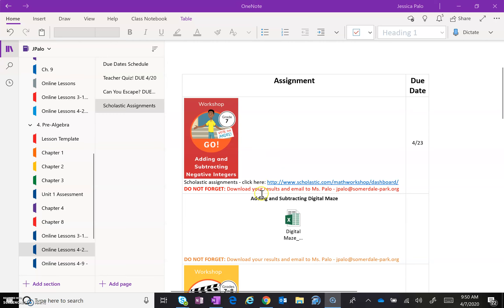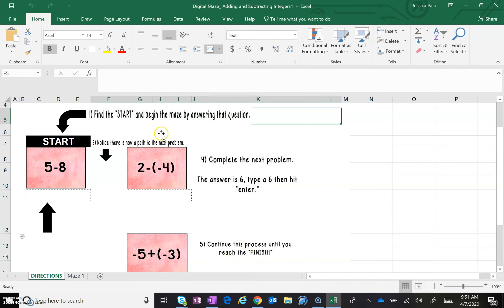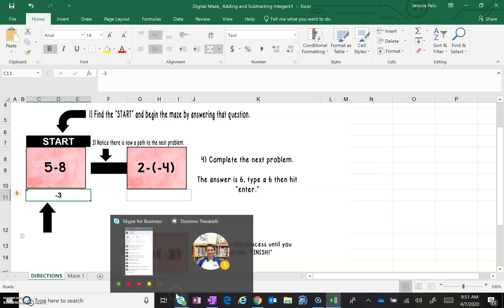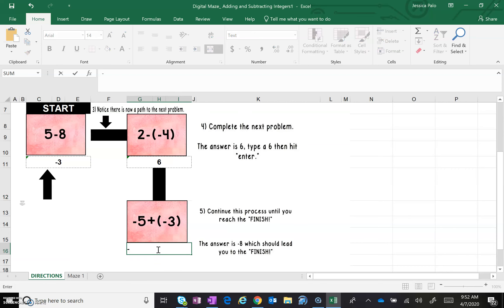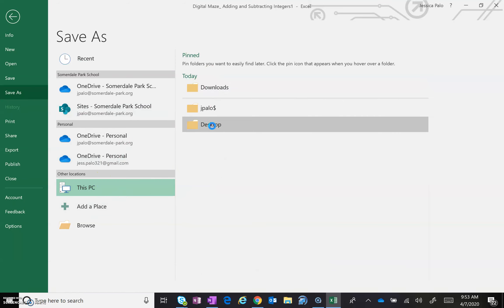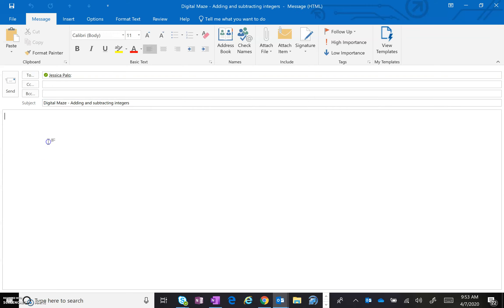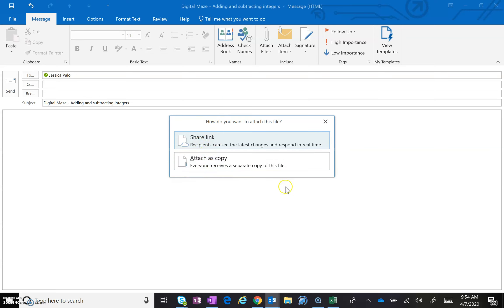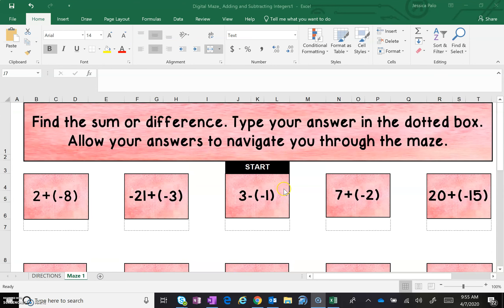Digital Maze Tutorial